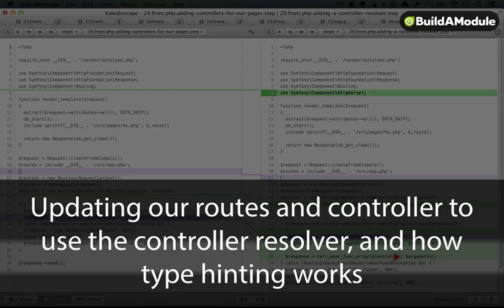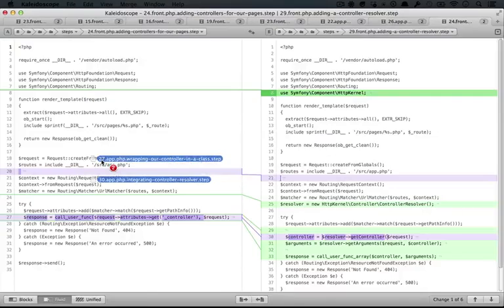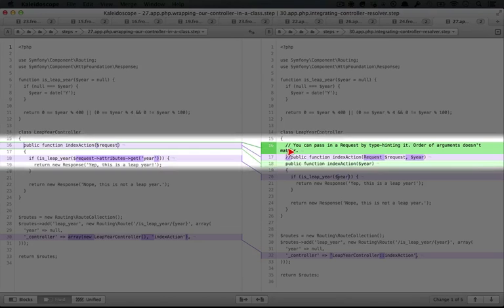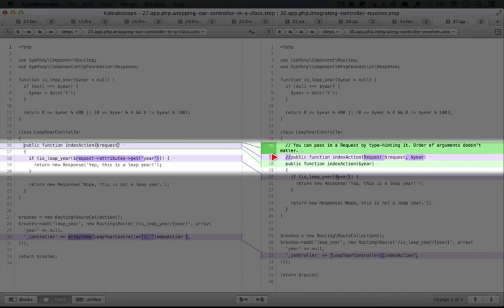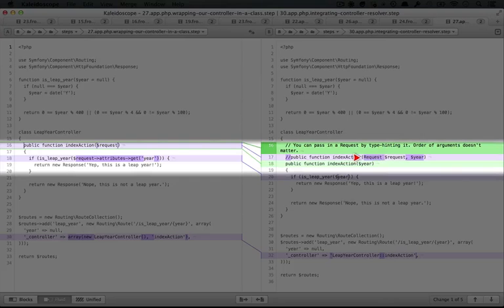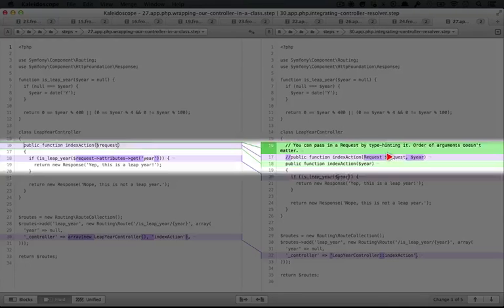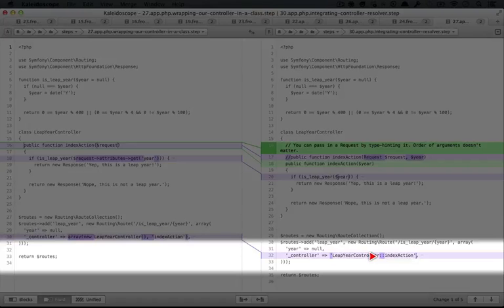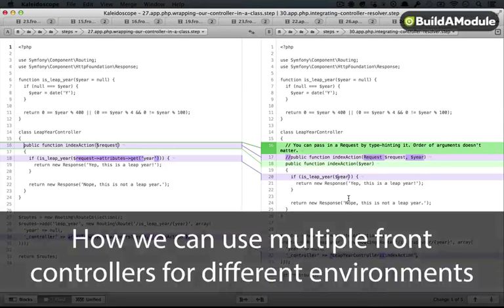89. Updating our routes and controller to use the controller resolver, and how type hinting works